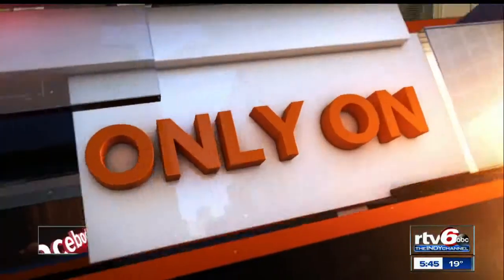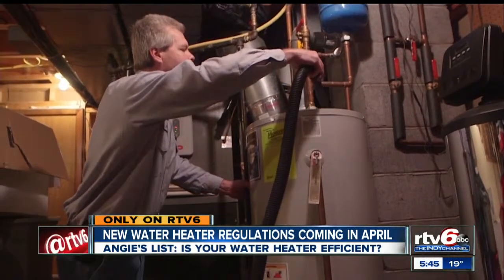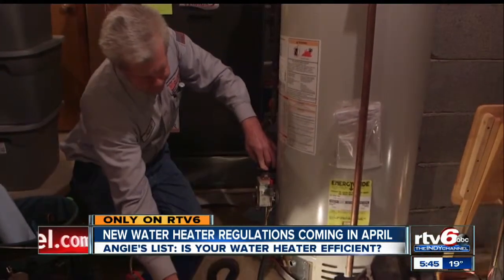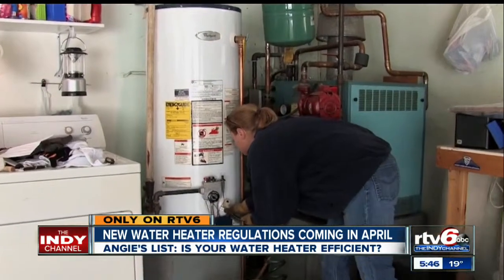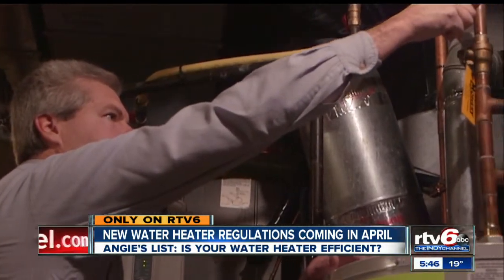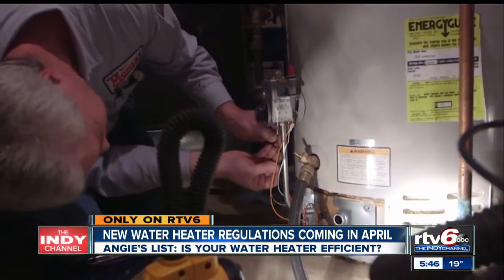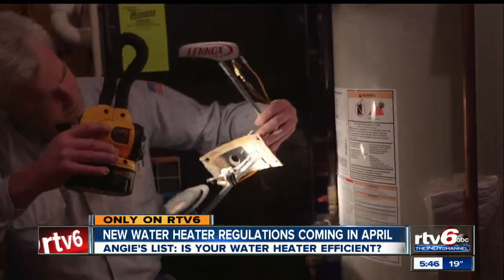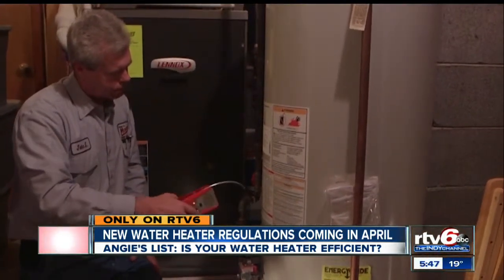Angie's List: Is your water heater energy efficient?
New federal rules take effect in April will require water heaters to be more efficient.